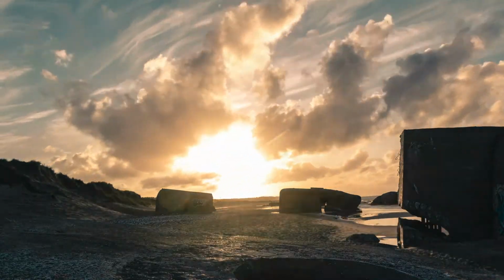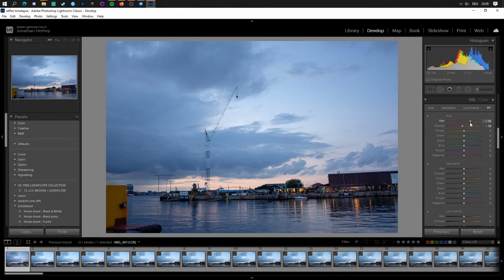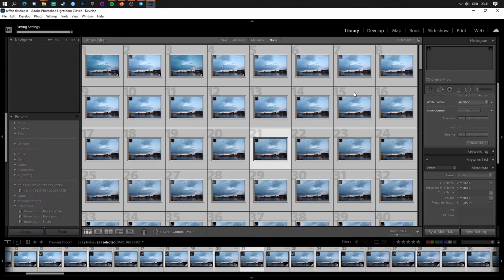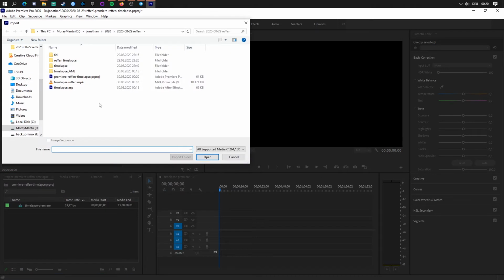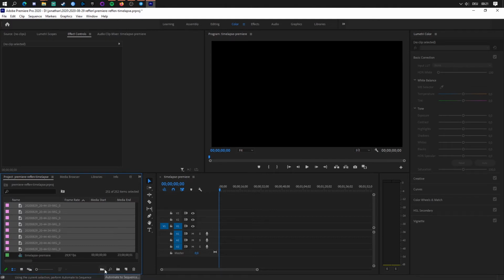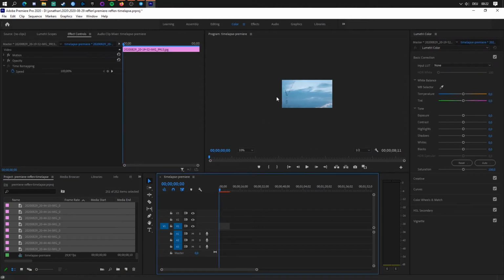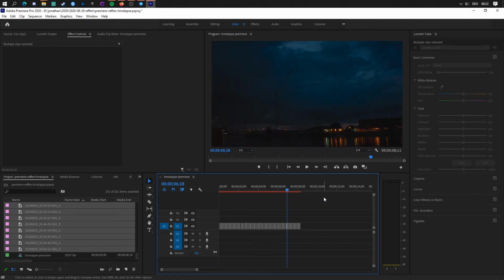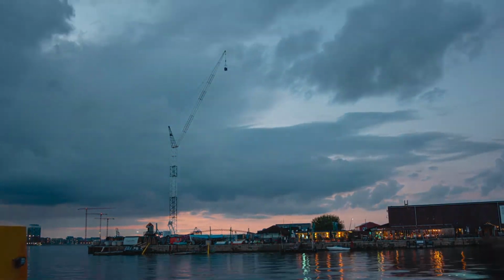How To: Create an Epic Timelapse with Lightroom and Premiere Pro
In this short tutorial we're going to have a look at how to make an amazing sunrise or sunset time lapse out of photos with Adobe Lightroom and Premiere Pro.

For shooting these I used Magic Lantern on a Canon 600D, but you can shoot these on your phone, with most cameras or with any intervalometer. The most important piece of gear is a sand bag or a tripod.